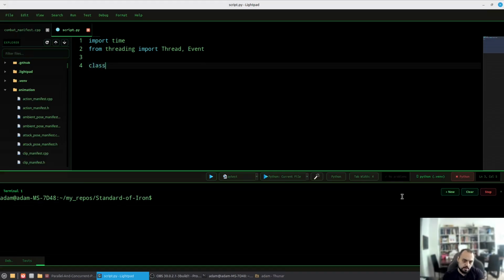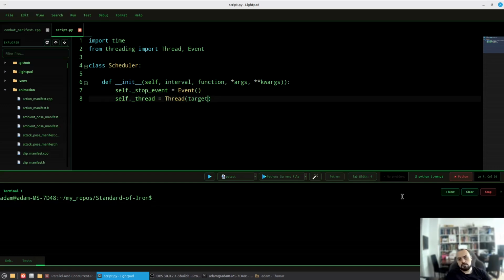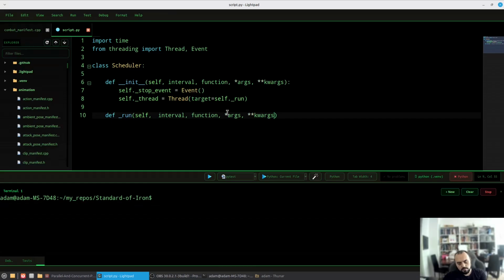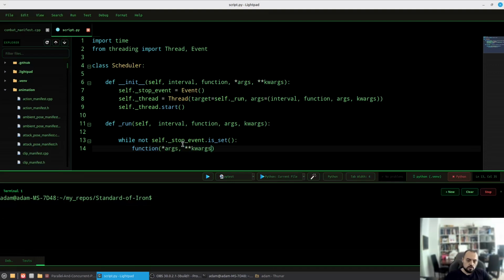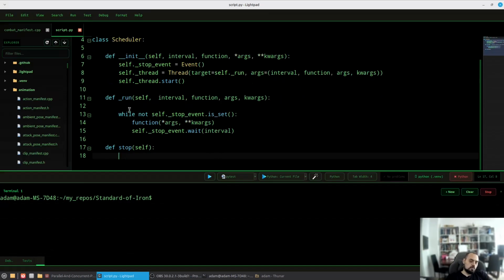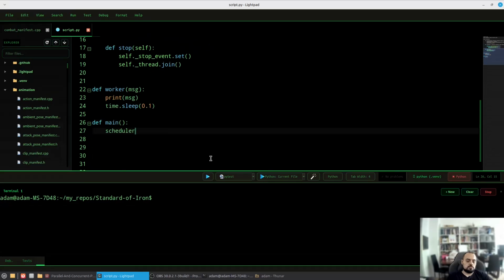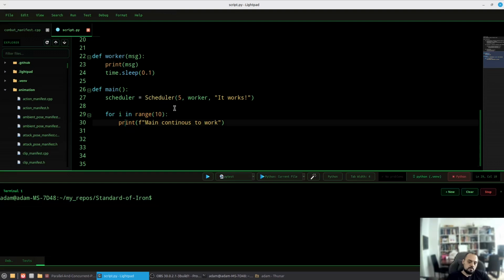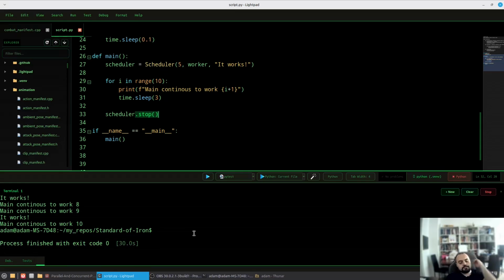Schedule Every N Sec with Threads